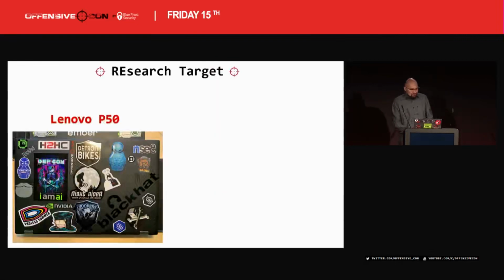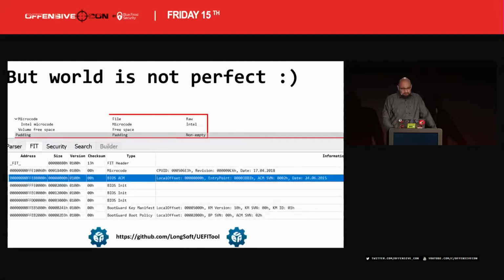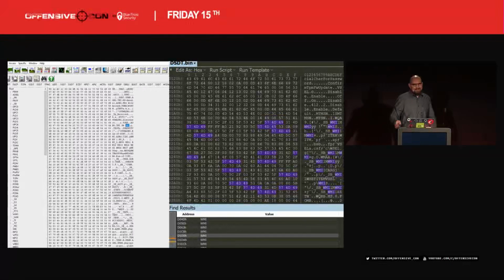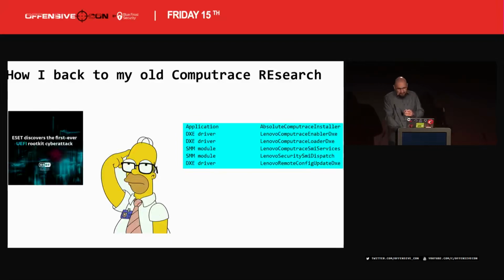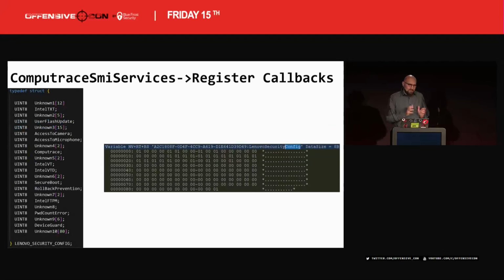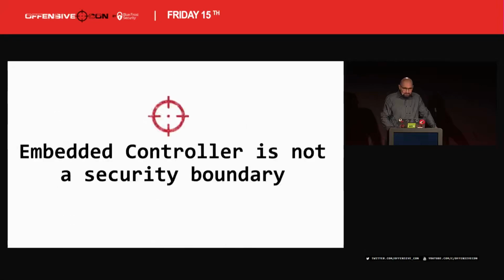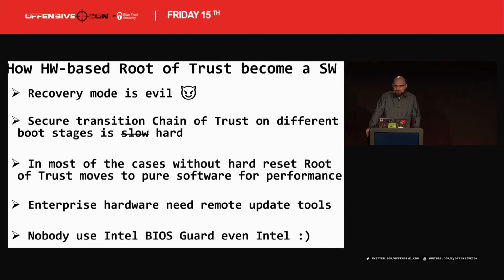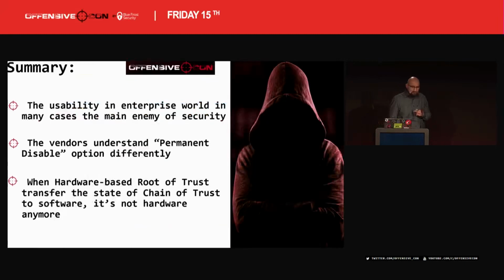Alex Matrosov Attacking Hardware Root of Trust from UEFI Firmware